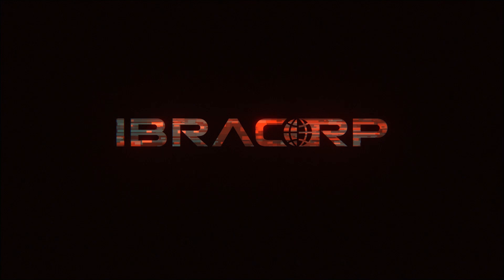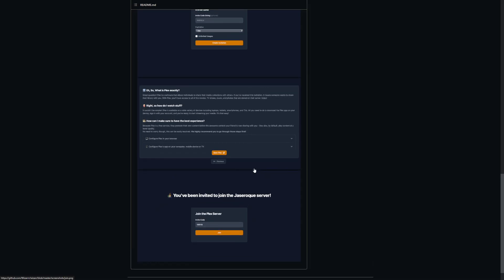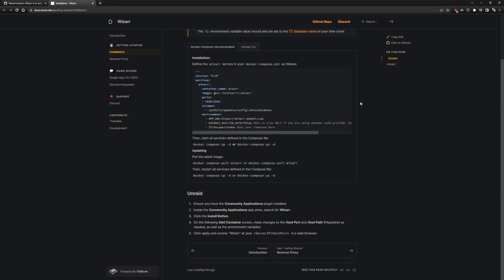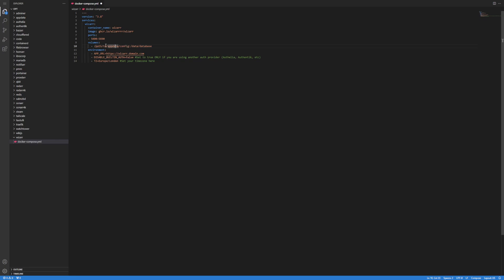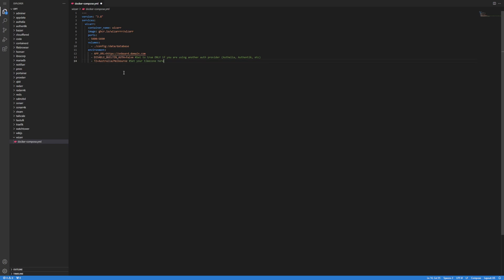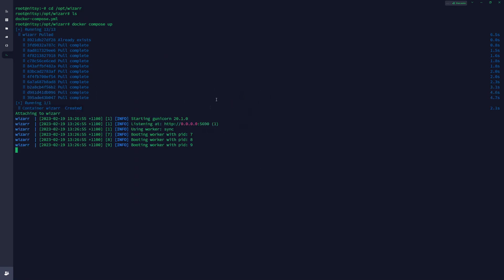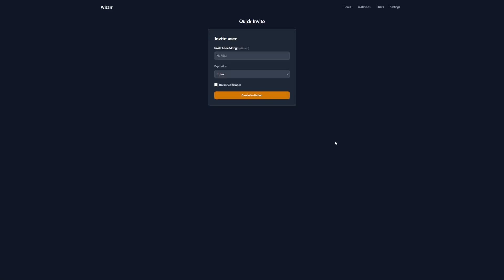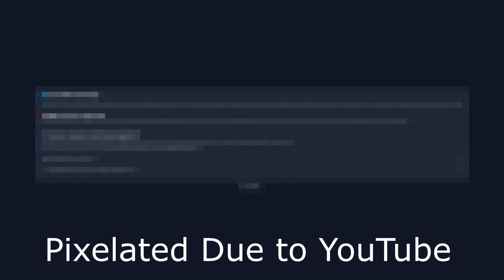Wizarr: Say Goodbye to Invite Hassles!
Looking for an easier way to manage your invites? This tool will help make your (and your family's) life easier by giving you a way to manage your invitations from start to finish.

🚀 Timestamps:
0:00 Intro
0:18 Overview
2:21 Docker Installation
9:20 Setup
10:48 Sign In
11:14 Creating Invites
11:27 Using Invites